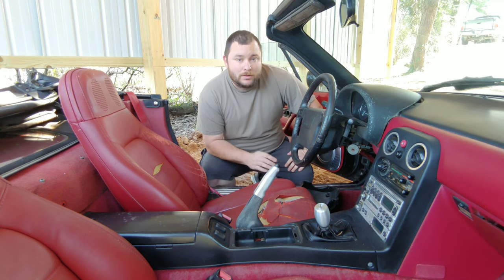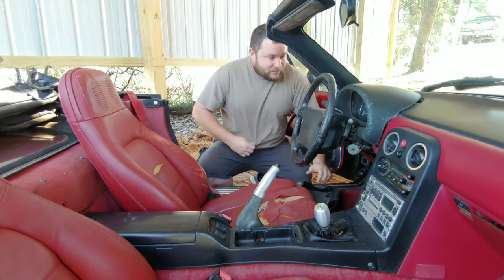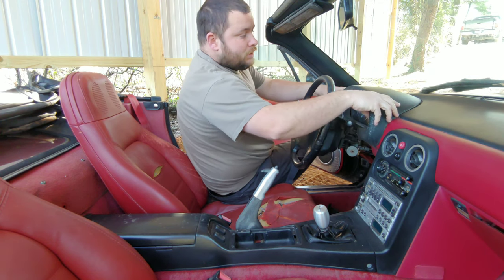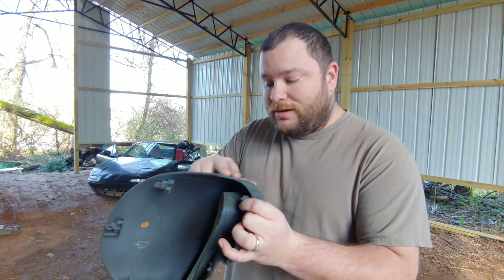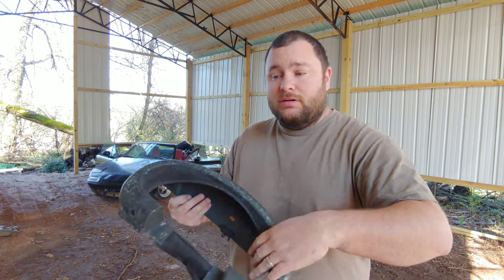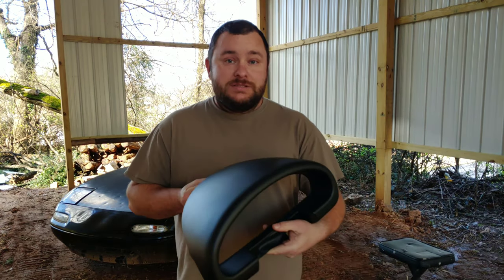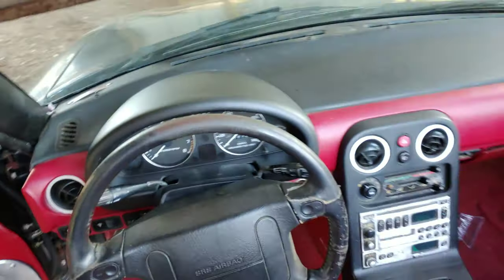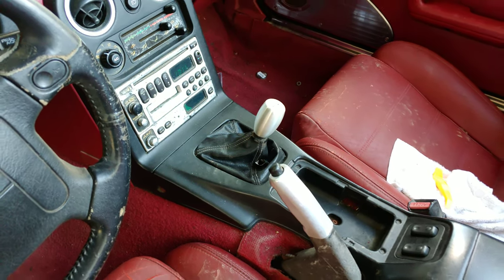na miata gauge cluster hood repair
me repairing the old worn-out gauge cluster hood on my Miata